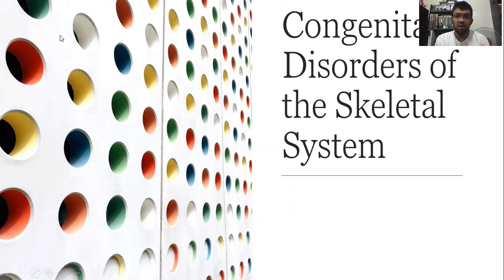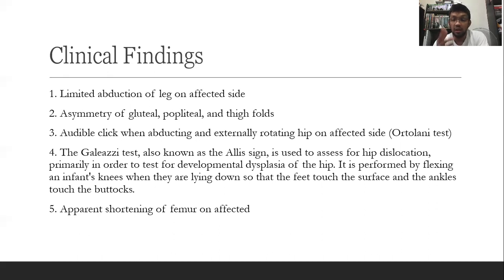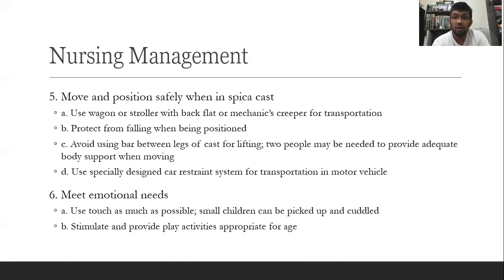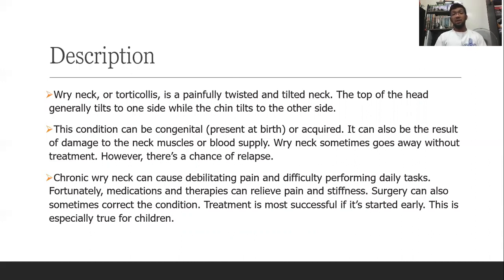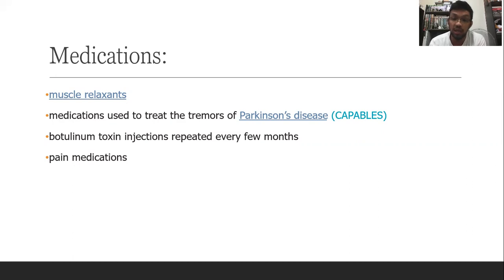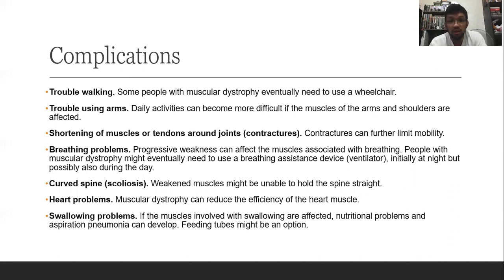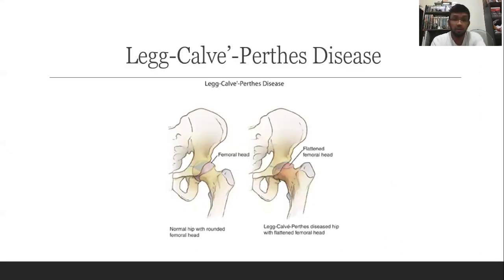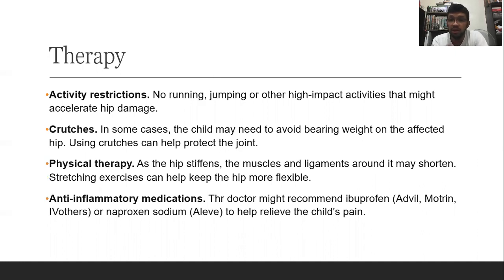Congenital Disorders of the Skeletal System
Lectures about Developmental Dysplasia of the Hip, Clubfoot, Torticollis, Muscular Dystrophy, and Legg-Calve-Perthes Disease